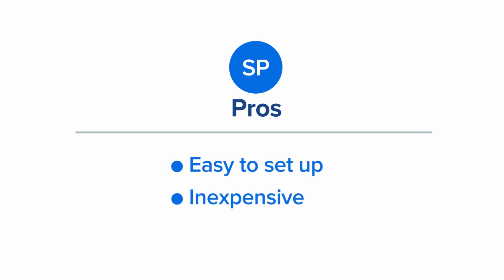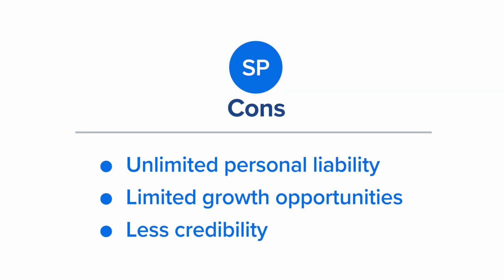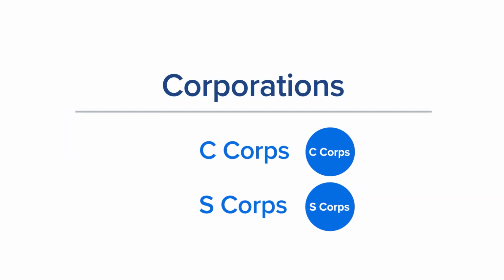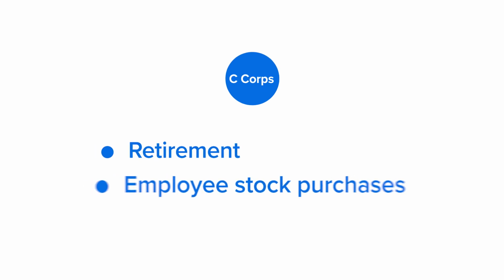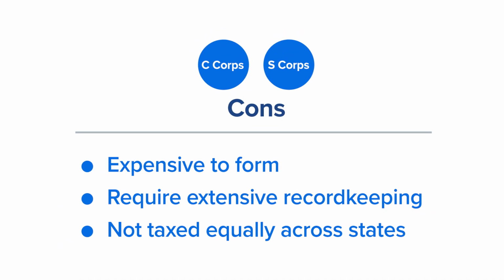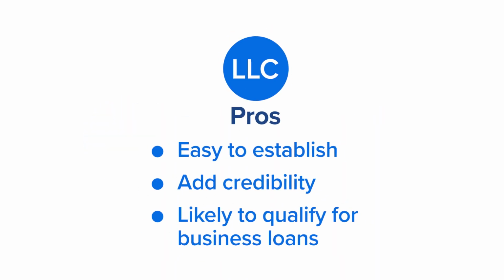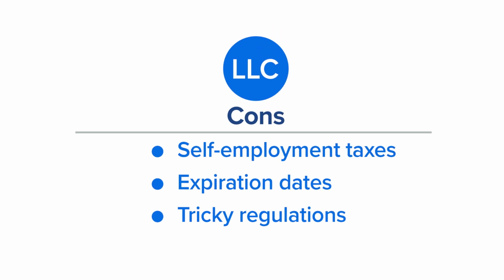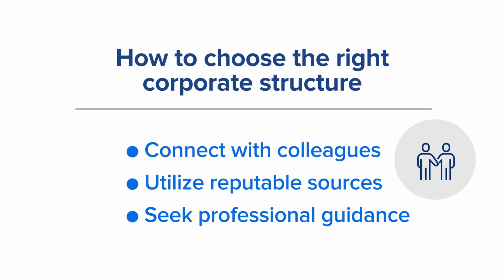Top Business Structures for Notaries: LLC, Sole Proprietor, Corporation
Considering incorporating your Notary business, but don’t know where to start? Learn about the types of business structures here.

Incorporating your business can protect your car, home, and savings if you’re ever named in a lawsuit. In this video, we describe the three most common structures for your Notary business.

1. Sole Proprietorship
Pros: Easy to set up, inexpensive and simpler taxes.
Cons: Unlimited personal liability, limited growth opportunities and less credibility.

2. Corporations
C Corps and S Corps both offer strong asset protection, but they differ in taxation, benefits and the size of your business.

C Corps are a better fit for larger companies. You can enjoy fringe benefits like retirement, employee stock purchase and medical reimbursement plans.
S Corps are better for smaller businesses. You’re not required to pay taxes on your profits. Instead, the business profits are passed to your tax returns.

Pros: Strong asset protections, variety of benefits and some tax benefits.
Cons: Expensive setup, extensive reports required and not taxed equally across states.

3. Limited Liability Company (LLC)
Pros: Simple setup, good credibility and no personal liability.
Cons: Self-employment taxes, expiration dates and tricky regulations.

LLCs are often referred to as the middle ground between sole proprietorships and corporations. LLCs are considered tax-hybrids and need to be renewed after a certain period.

How to Choose the Right Corporate Structure
1. Connect with colleagues.
2. Utilize reputable sources.
3. Seek professional guidance.

00:00 Why incorporate a Notary business
00:26 Common ways to incorporate a Notary business
00:59 Pros and cons of a sole proprietorships
02:04 Pros and cons of corporations (S Corps vs. C Corps)
03:33 Pros and cons of LLCs
04:35 What to do before incorporating your Notary business

Should Notaries get business licenses? It depends
4 Types of Businesses That Typically Don’t Qualify for Bank Loans & Why